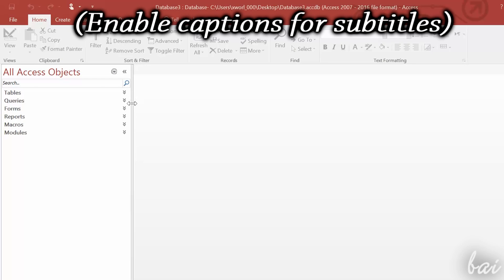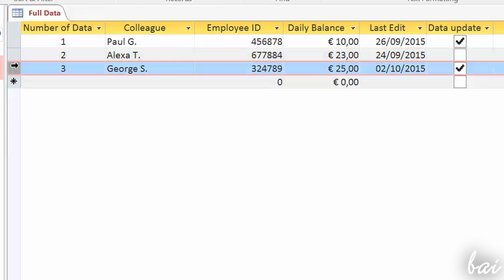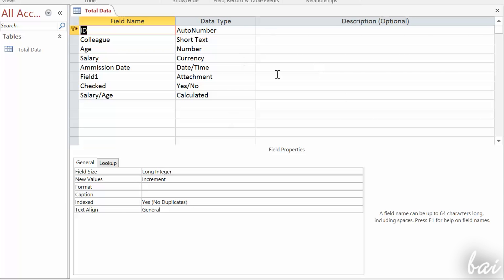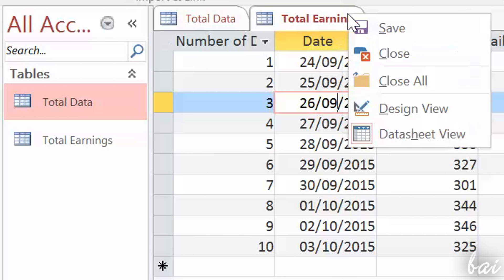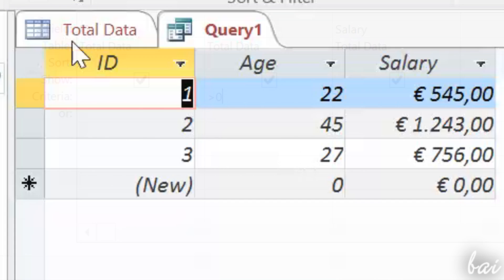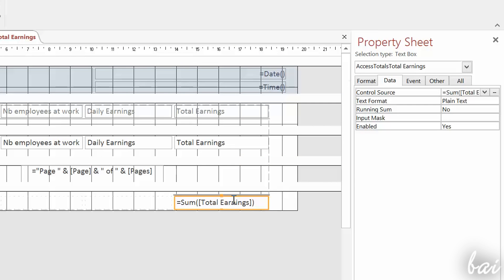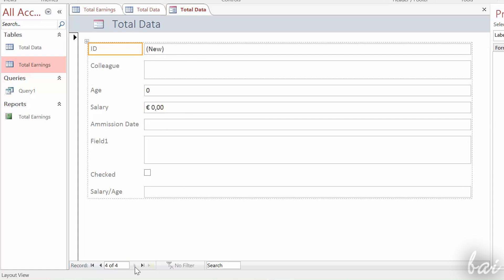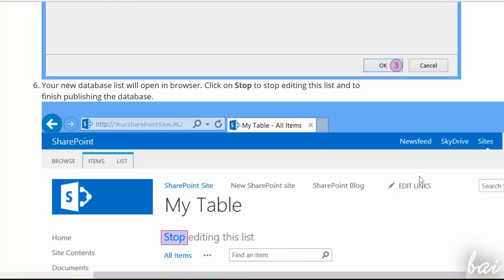Microsoft Access 2016 - Tutorial for Beginners [+ General Overview]*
[VOICE + TEXT] Get into a new Way of Learning Microsoft Access 2016. Access 2016 getting started, basics.